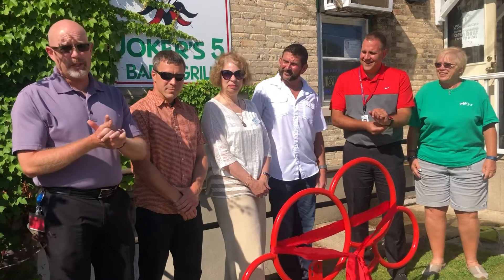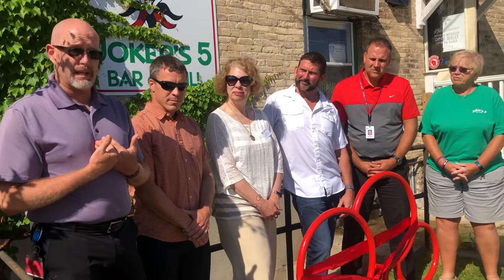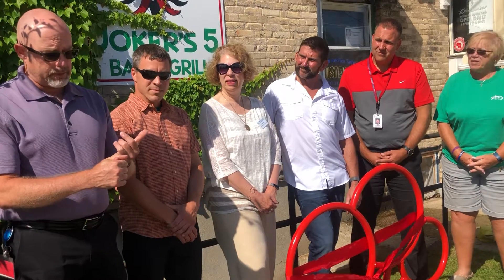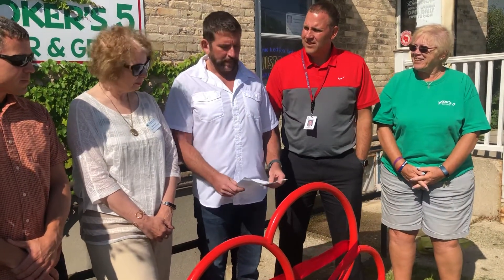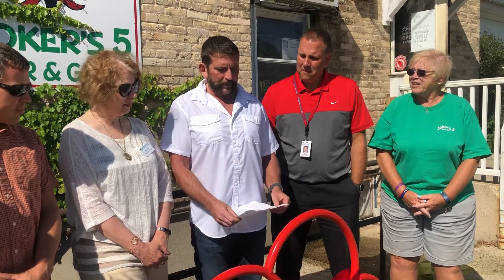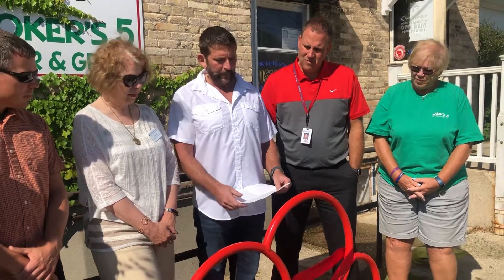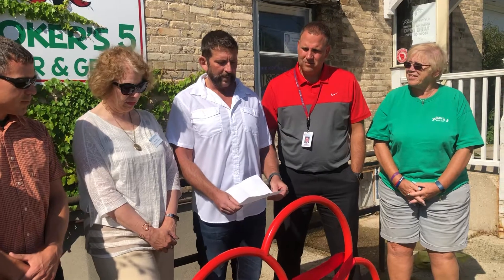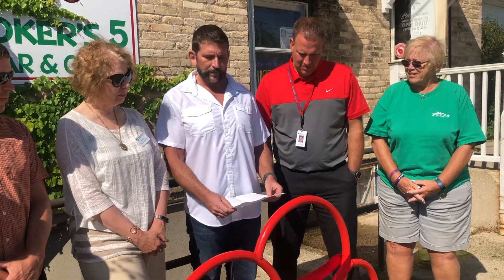Bike rack in Barton